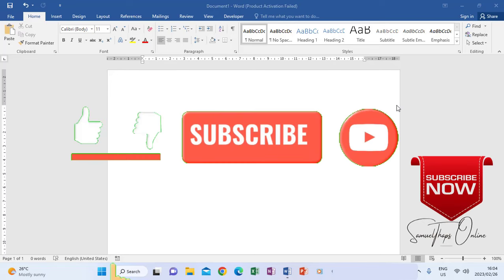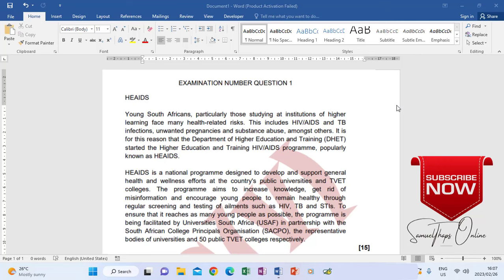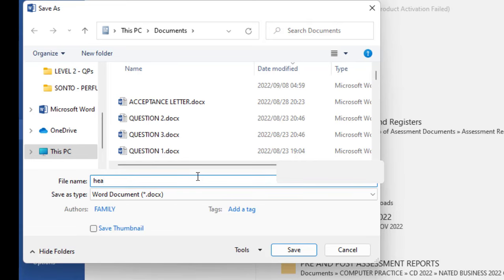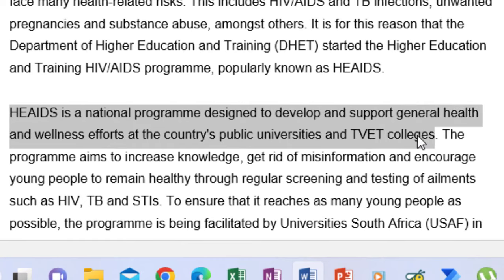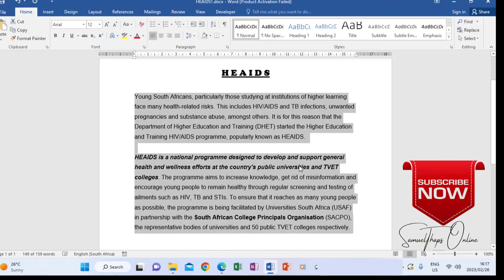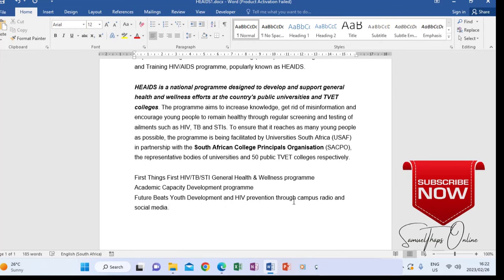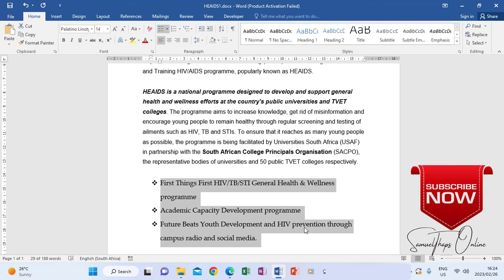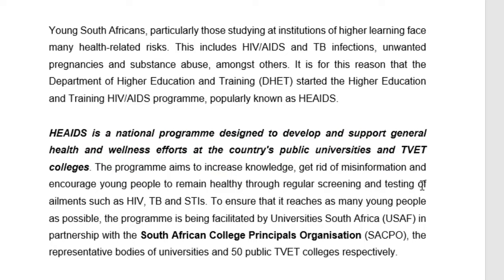QUESTION PAPER - LIFE SKILLS AND COMPUTER LITERACY PRACTICAL - PART 1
Learn how to answer the practical questions, using Paper 2 of 2018 Question Paper - Life Skills and Computer Literacy.